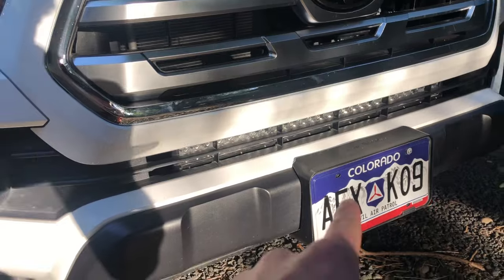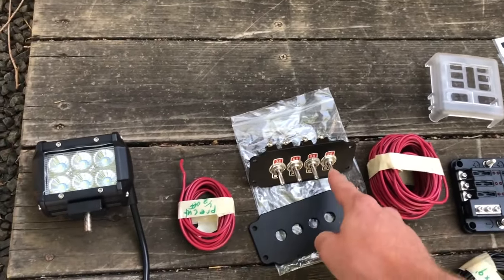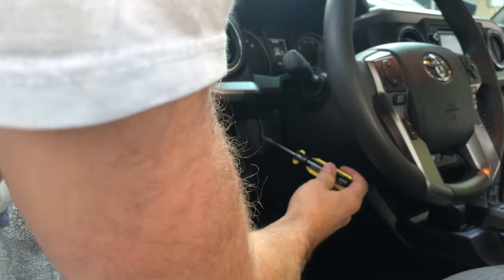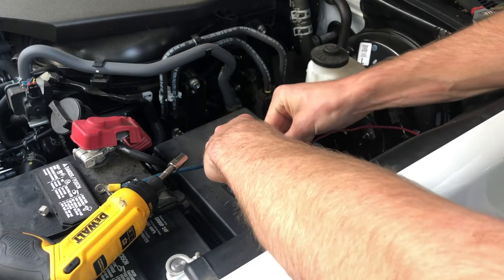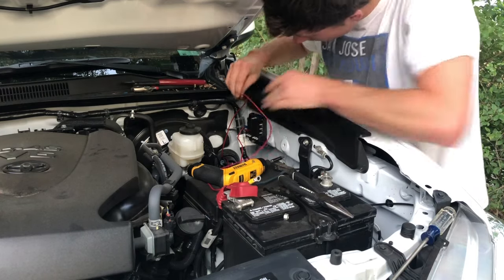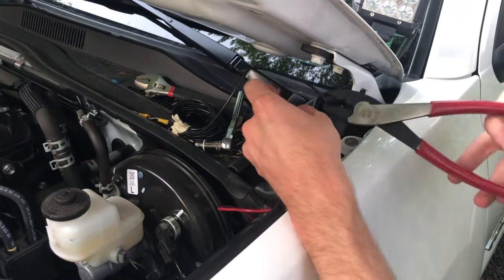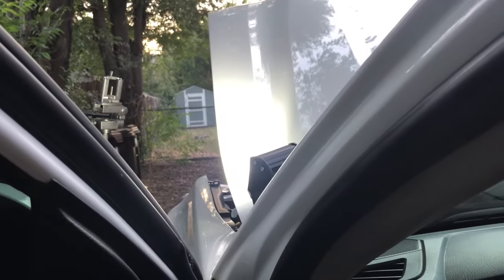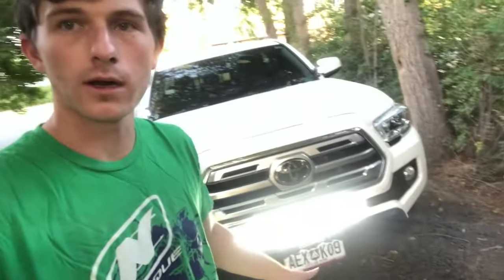Best Way To Wire Accessories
Here is exactly how I wire all of my accessories. This can be used for LED lights like ditch lights and light bars. I used 3 out of 4 of my switches for driver ditch light, passenger ditch light, and 28" LED lower grill light bar. I wired it like this so I am able to control each light individually.

What do I need? All ebay links are products I manufacture. Please consider supporting me.
Control Panel
Ditch Light Bracket
Bed Mounts
Bed Track Bar Mount
Fuse Box
Best drill hands down